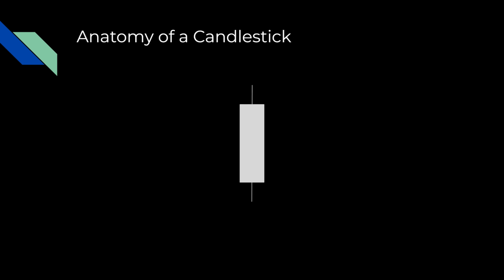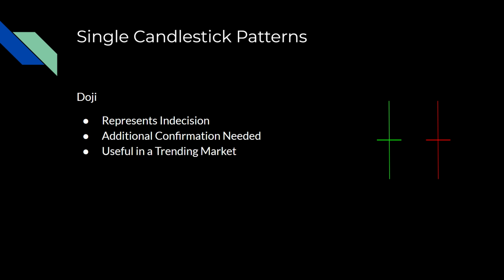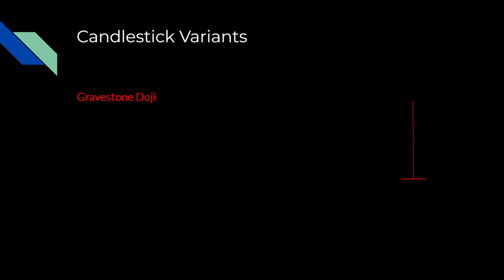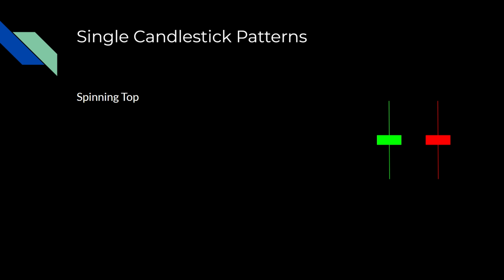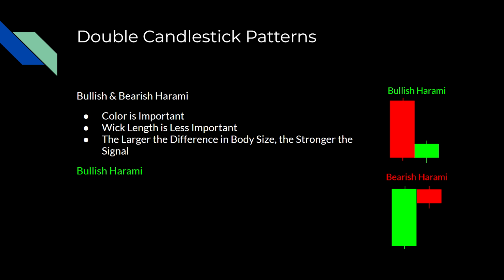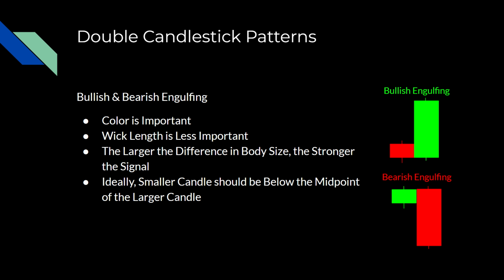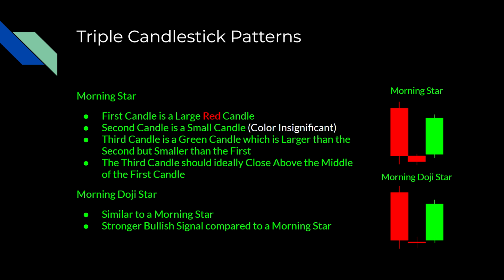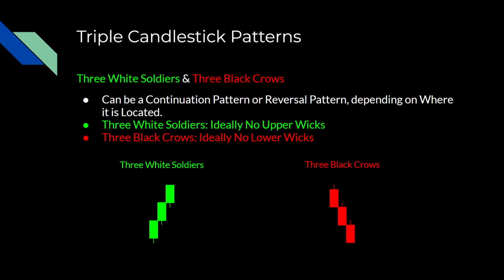EP2: Candlestick Crash Course for Beginners